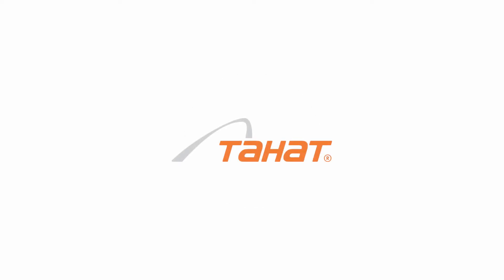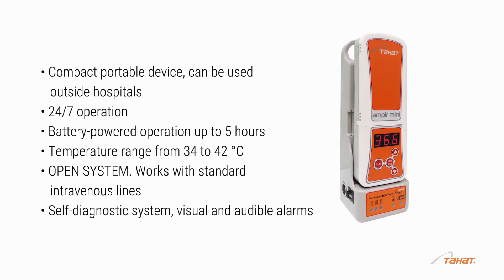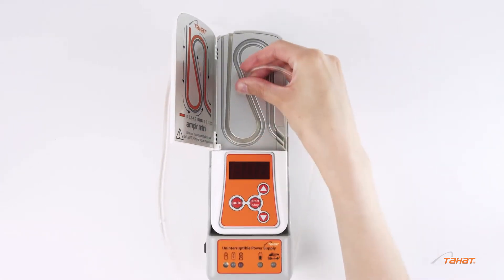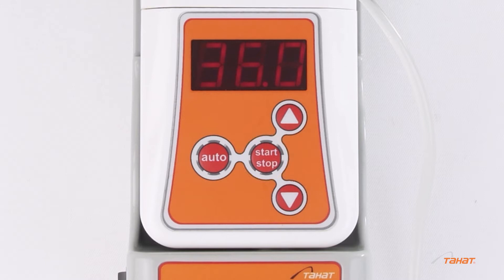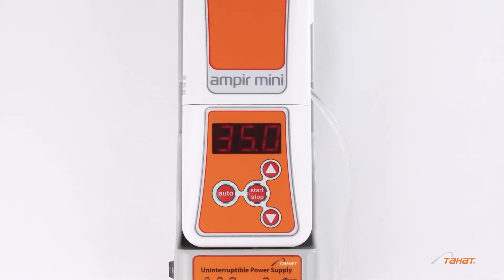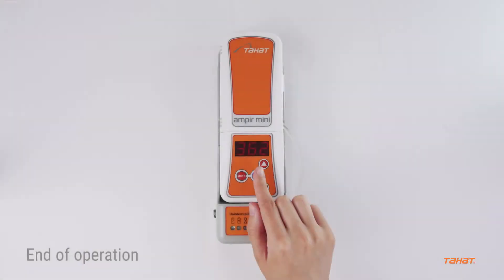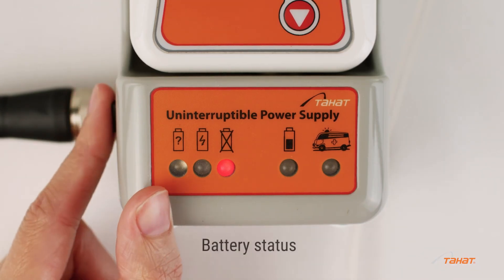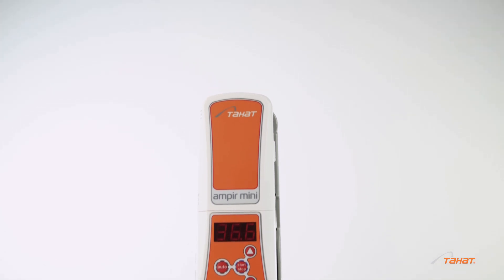AMPIRmini Portable (with battery unit) Blood & IV Fluid Warmer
Warming of IV fluids, blood and blood substitutes is the essential criterion of the infusion / transfusion therapy. Everyday use of AMPIRmini warming devices helps to improve patients’ conditions and reduce complications due to hypothermia.

AMPIRMini Portable is a compact warming device, designed for blood, intravenous fluids and irrigation fluids to prevent and treat hypothermia and pre-, intra- and postoperative negative aftereffects. Suitable for operating rooms, ICU, emergency departments, infusion rooms, dialysis rooms, hematology departments, neonatal departments, wards, etc., as well as ground and air transportation.

Built-in battery power supply:
• Built-in battery-powered operation up to 5 hours
• Simultaneous operation and charging
• Connection to a car 12V socket

Control unit:
• Clear LED display
• Various operation modes:
- Manual mode: the temperature is controlled between 34°С and 42°С with 0.1°С increments;
- Auto mode: the temperature is maintained at 36.6°С
• Audible and visual alarms, self-diagnostics at the power-up and permanent self-testing during operation
• Indication of the current temperature

Heat exchanger:
• Heating plate: high thermal conductivity, durability and resistance to mechanical stress
• Possibility of placing 1 or 2 infusion and transfusion lines in one heat exchanger
• Infusion lines of various diameters